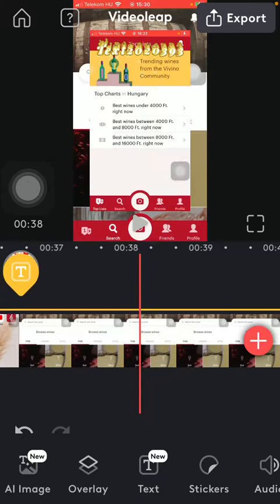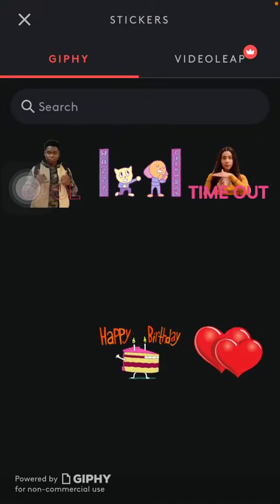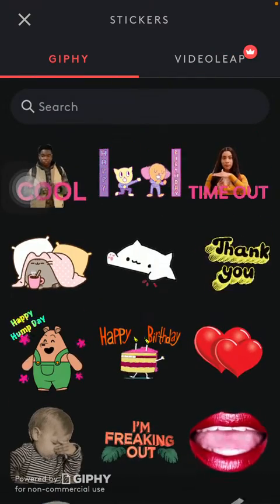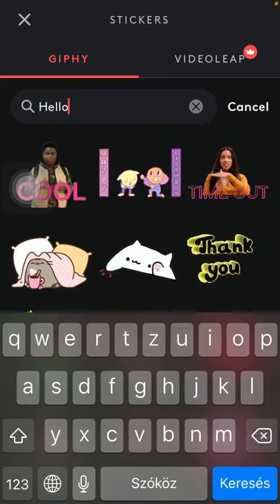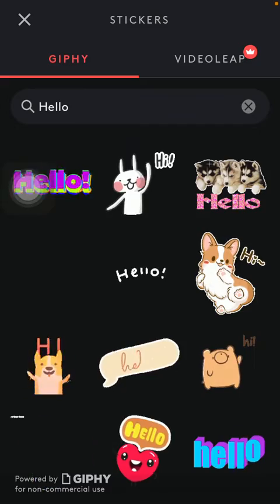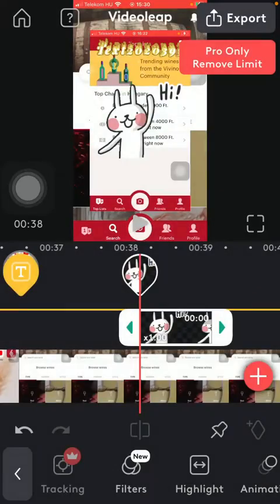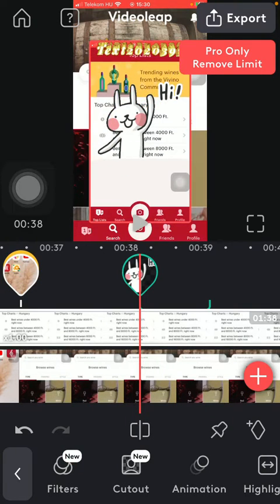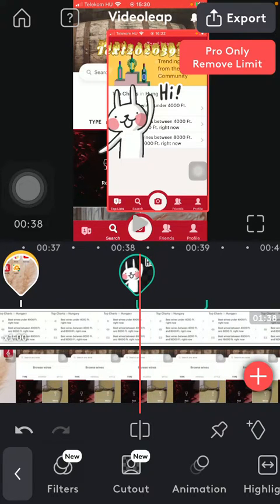How to add stickers to video on Videoleap?